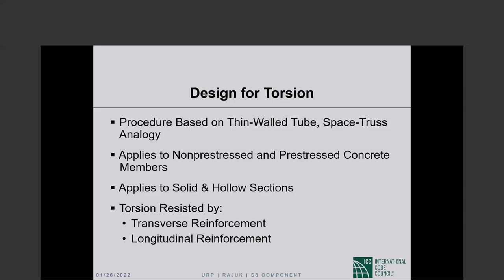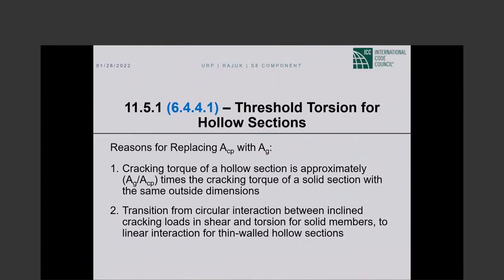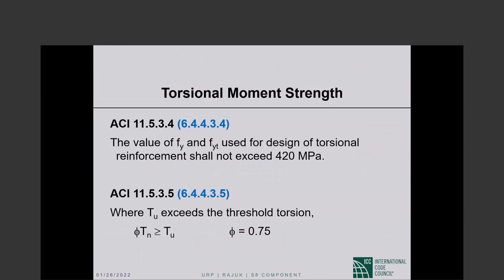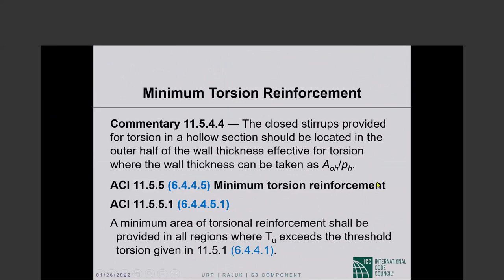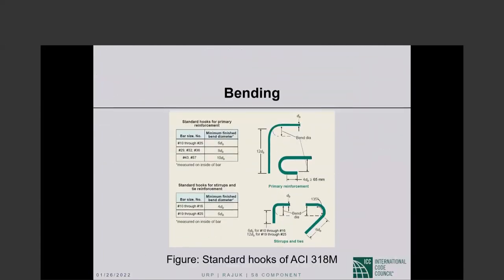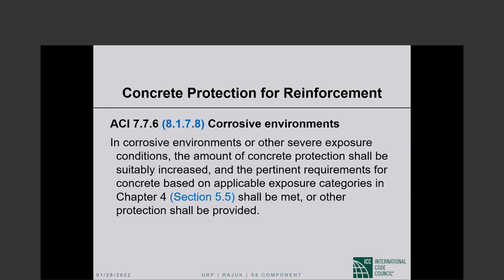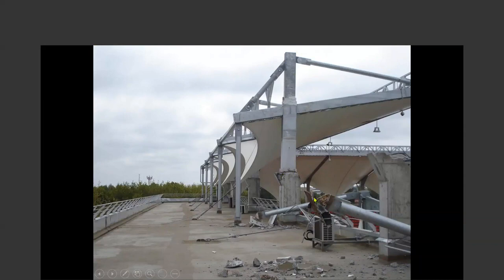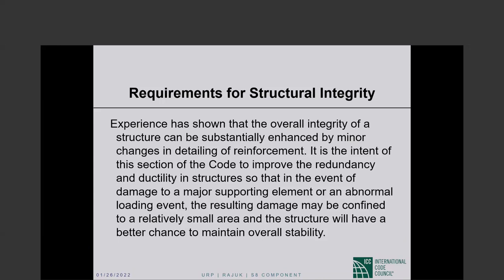Session 17 | Concrete 8 - Design for Torsion and Non Seismic Detailing